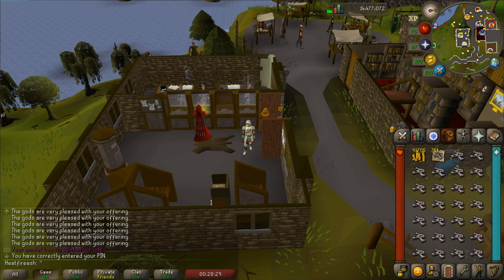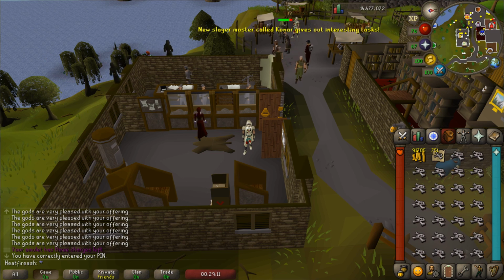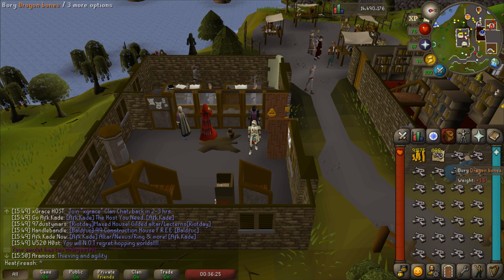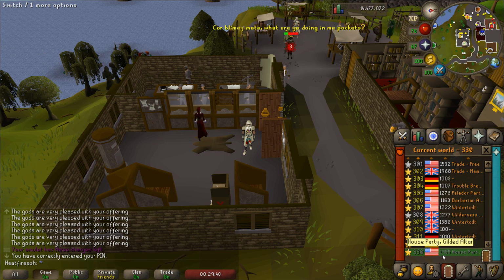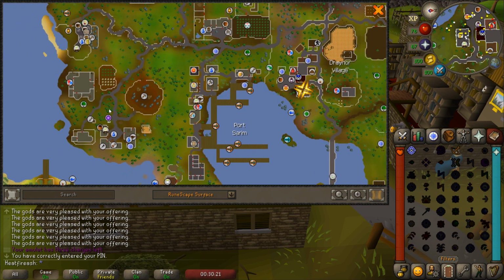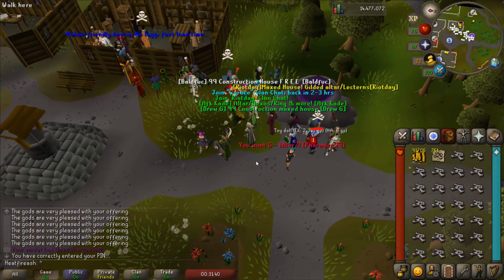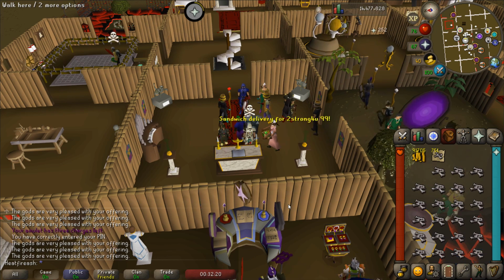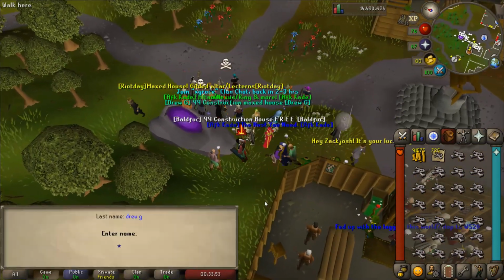OSRS - The Best Prayer Training Method in the Game!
This my prayer training guide for Old school Runescape. Here I describe how to use a Gilded Altar in a Player Owned House (poh) to train prayer. Enjoy!